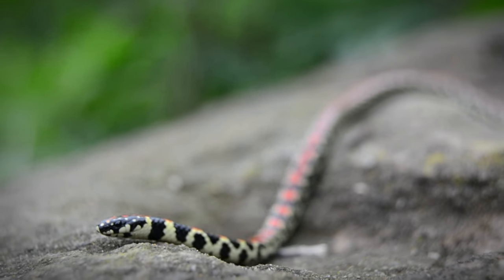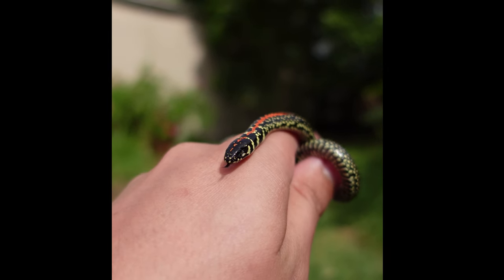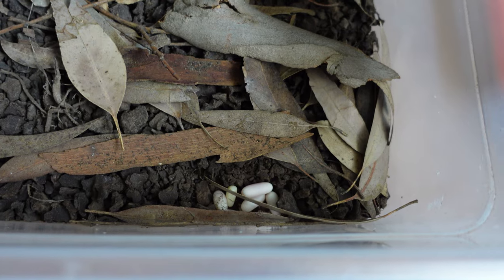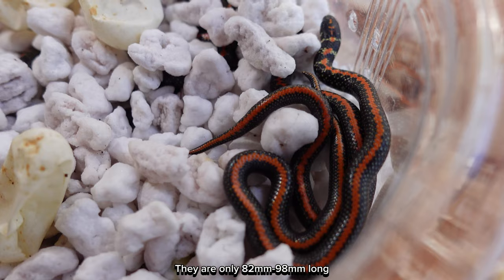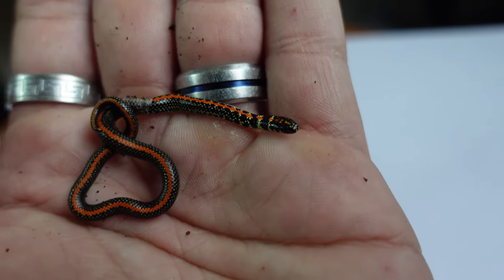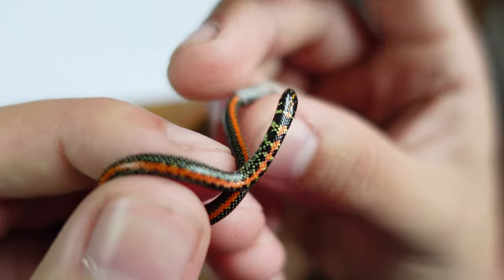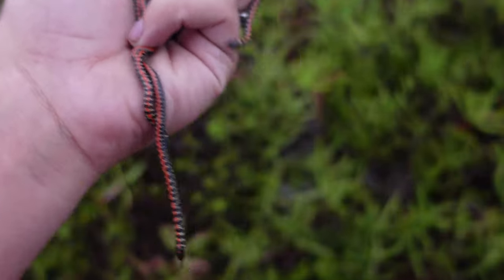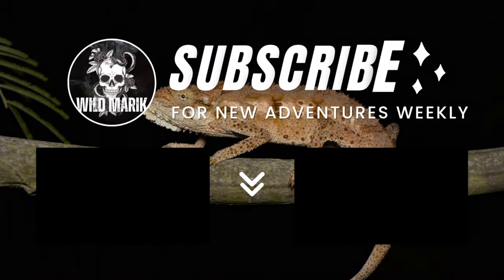Worlds First: Hatching The most beautiful Snakes!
We hatched a rare morph of the spotted harlequin snake in South Africa, a once in a lifetime opportunity. We initially caught the mother, but then I noticed she was Gravid. I knew I had to hatch & release her babies for both the record & to ensure 100% hatch rate.

This video is just a documented journey of how we found this snake to her laying eggs, hatching the eggs & releasing the babies. Harlequins have been hatched in captivity before & this specific phenotype, but its the first time it has been filmed & posted to youtube.

After 2 months the babies finally hatched and it was so amazing! We had to gather some measurements, size of the babies & eggs as this could be valuable information for herpetologists. After that we had to photograph them so we can see the natural genetic variation within the cluch, this way we can see what are the chances one of the rare morphs will hatch. Only 1 out of the 6 looked like the mother while the rest were a mix of the typical morph & the mothers. This was such an amazing experience.

Shoutout to @KevinUlett for incubatin her eggs, couldn't have done this without you!